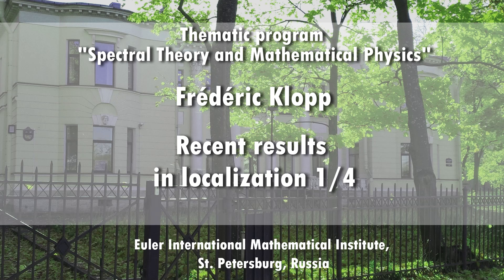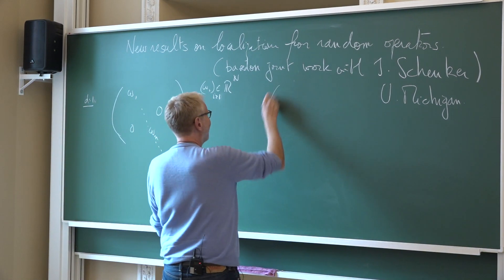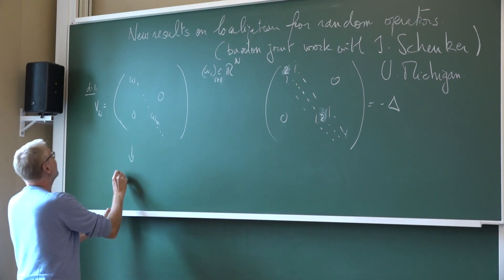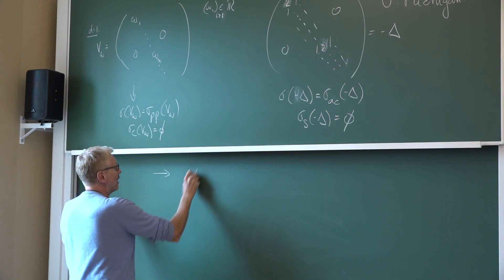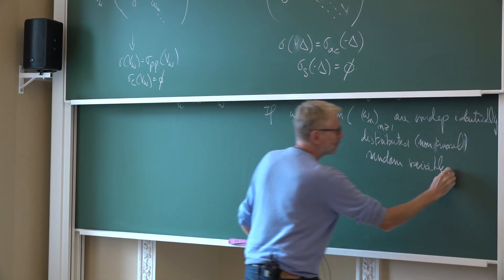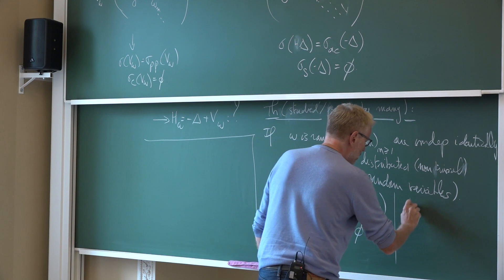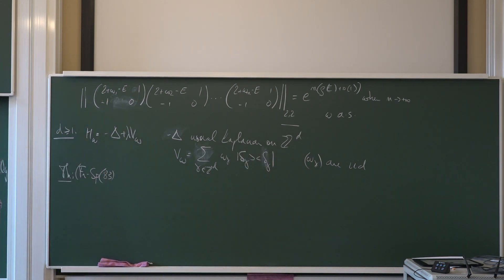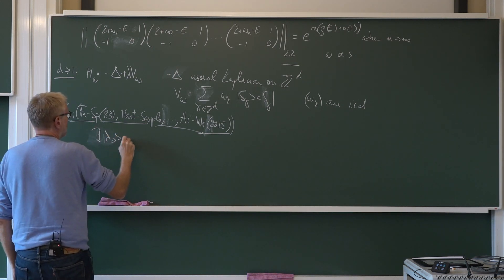Frédéric Klopp | Recent results in localization. Lecture 1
Recent results in localization. Lecture 1 | Курс: Thematic program "Spectral Theory and Mathematical Physics" | Спикер: Frédéric Klopp | Организатор: ПОМИ РАН им. Стеклова

Смотрите другие лекции курса «Thematic program "Spectral Theory and Mathematical Physics"»